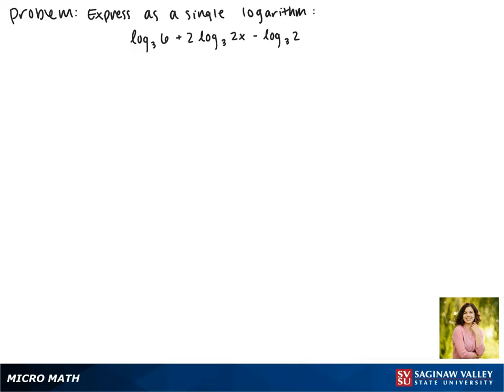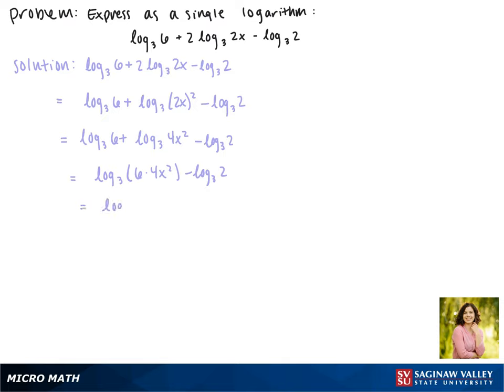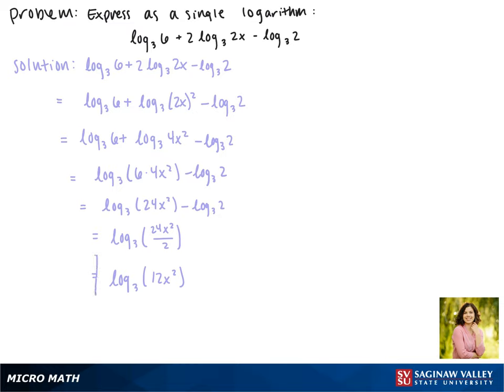Logarithms: Express as a single logarithm: log_3 (6) + 2 log_3 (2x) - log_3 (2)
Jenna from SVSU Micro Math helps you use properties of logarithms to rewrite an expression using properties of logarithms.  In this problem, we “condense” an expression involving several logarithms.  This means we rewrite it as a single logarithm.

Problem: Express as a single logarithm: log_3 (6) + 2 log_3 (2x) - log_3 (2)